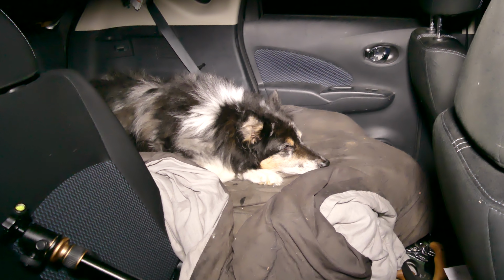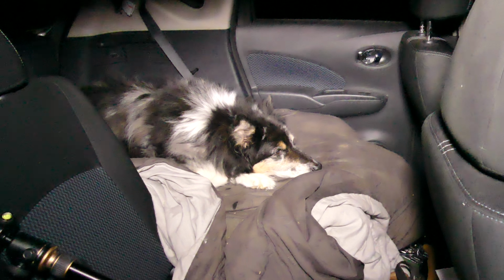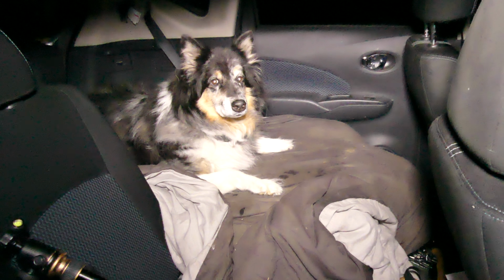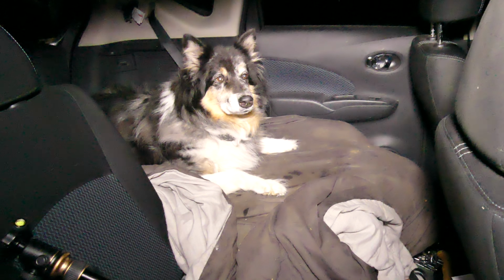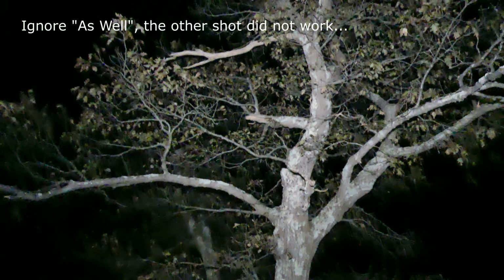BD Photography | Night On Skyline Drive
I take a late night / early morning trip to Skyline Drive in Shenandoah National Park in Virginia. I attempt to film a night sky shoot and share the images I get. Much fun is had!